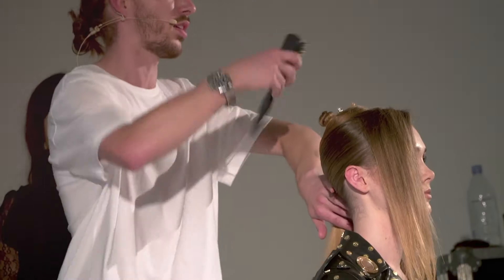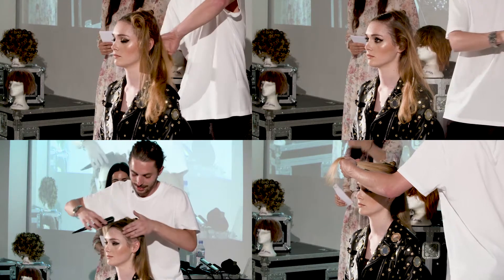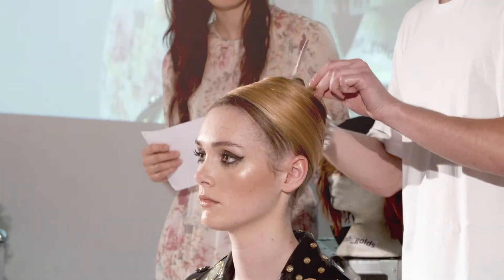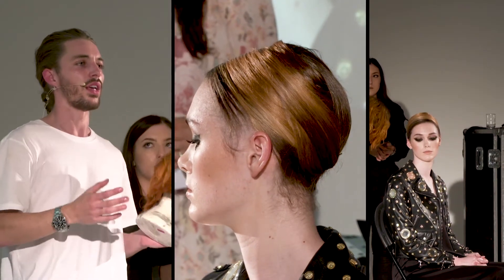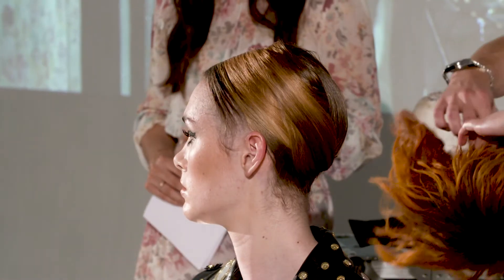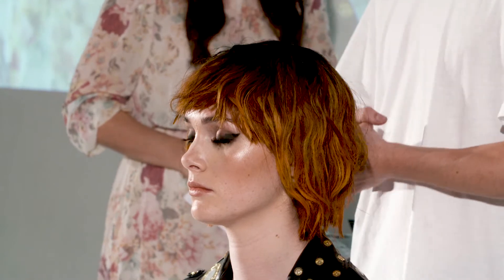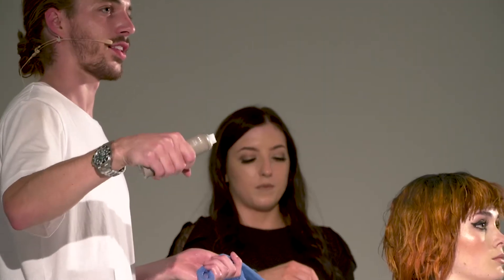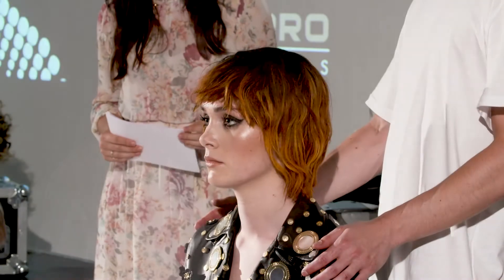Wig wraps and 90s styling – Joshua Goldsworthy at The Coterie: In Session | Creative HEAD Magazine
Getting wiggy with it! Creative HEAD It Guy 2016 Joshua Goldsworthy demonstrates a flawless wig wrap, LIVE.